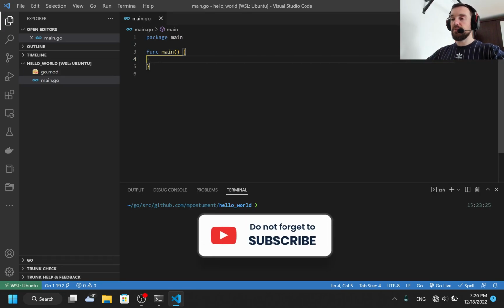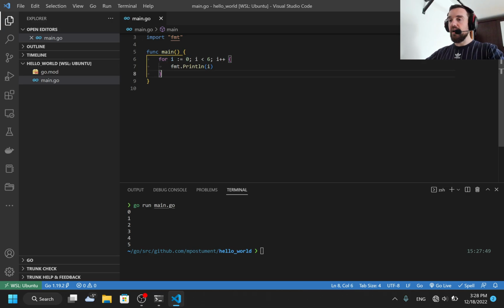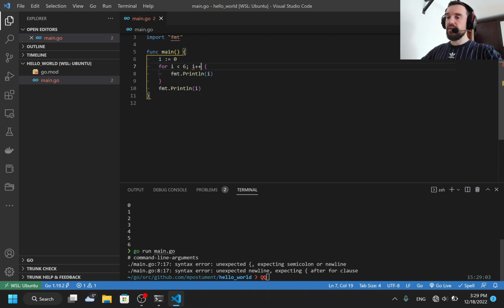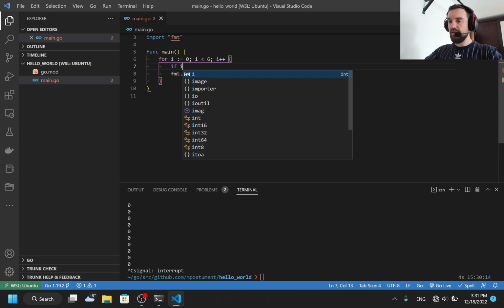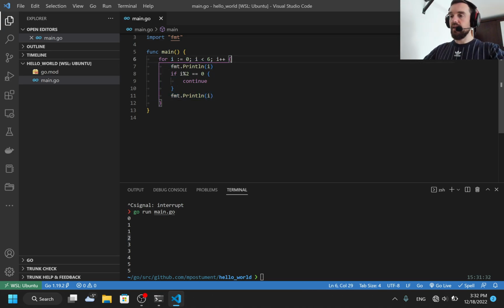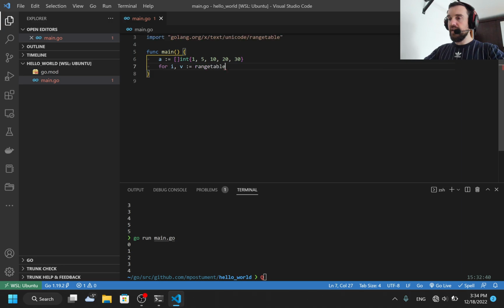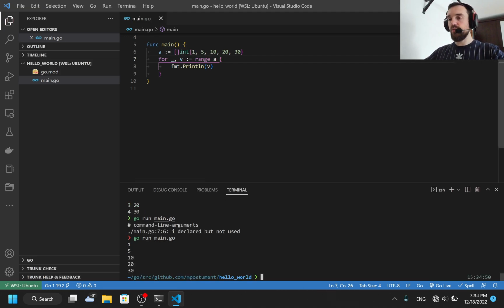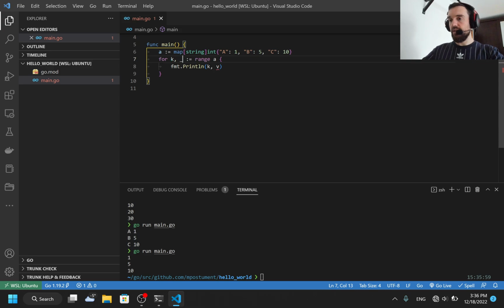Golang - Loops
In Golang, loops are very important as they give us the ability to iterate over maps, slices, and even arrays. Learning how to use these various types of loops correctly is an important skill. This video will go over the various types of loops in golang while also touching on best practices with when it's appropriate to use each one.